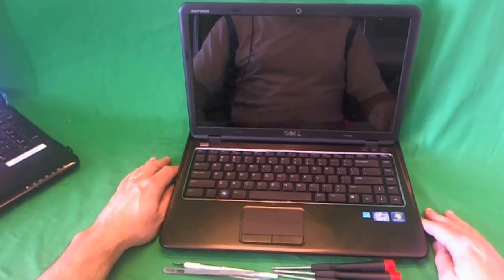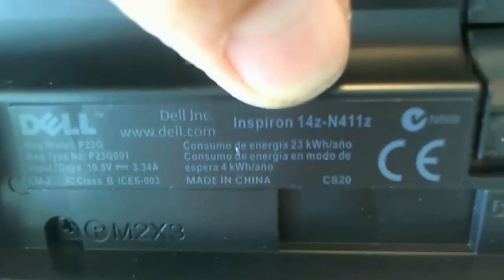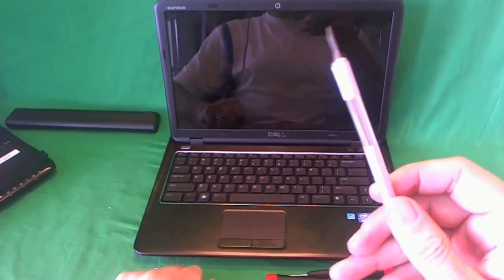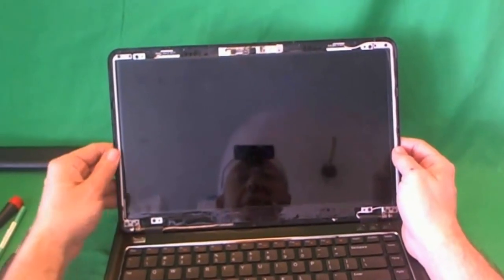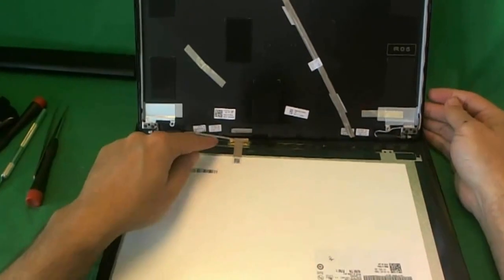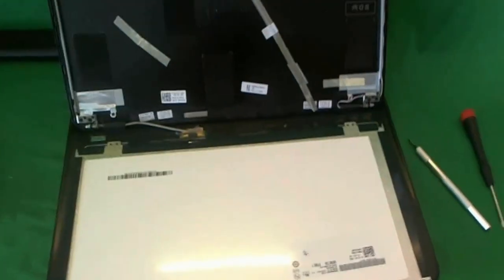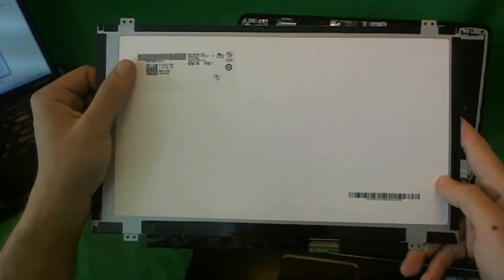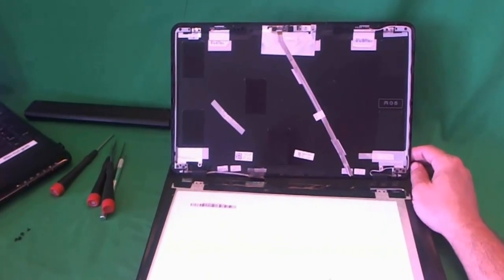Dell Inspiron 14Z N411Z Laptop Screen Replacement Procedure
Step by step instructions to replace a cracked screen on a Dell Insprion 14z N411z laptop computer.